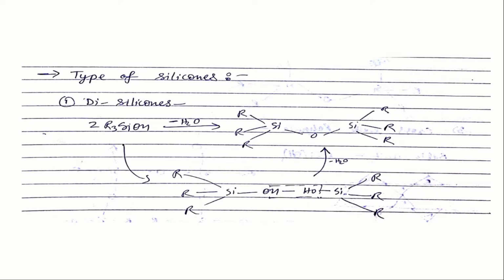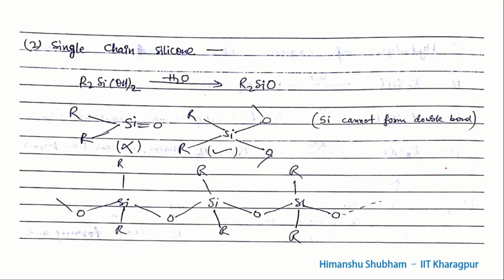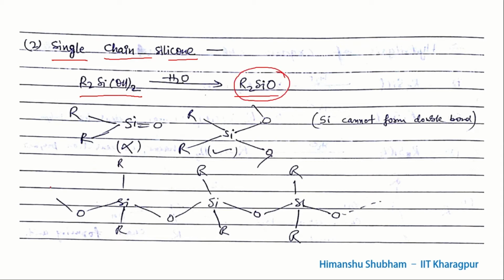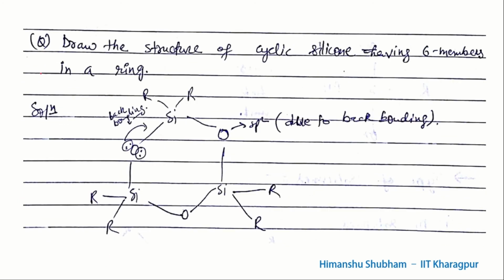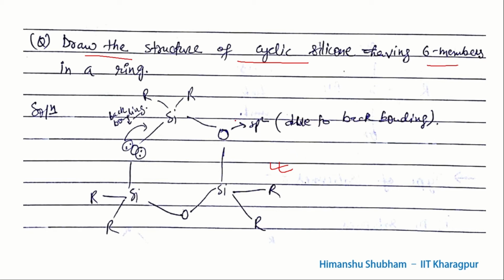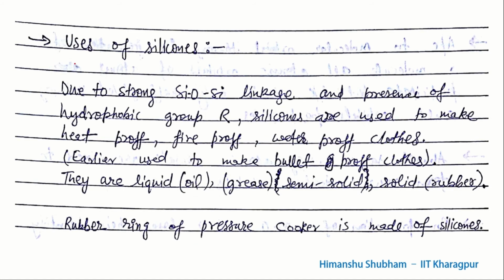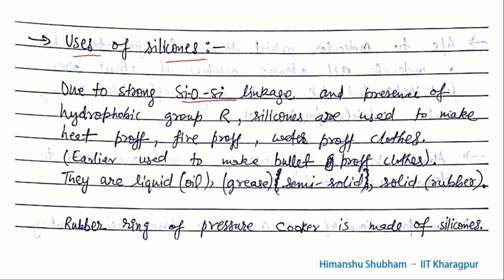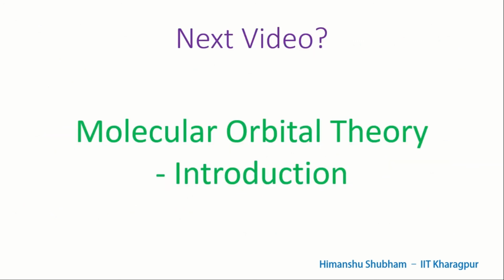Advanced Inorganic Chemistry | Video 46.2 | Silicones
The second video on Silicones from Kota Notes.